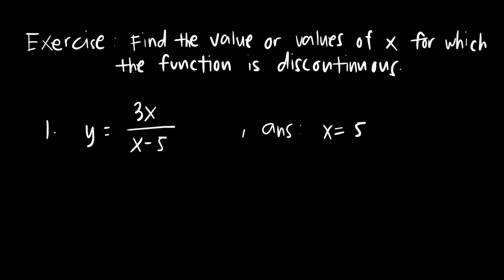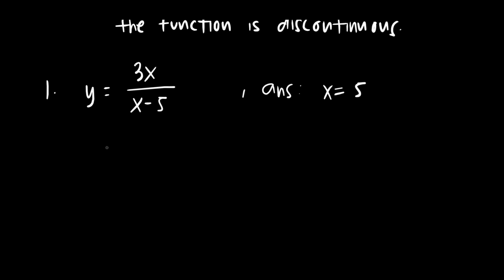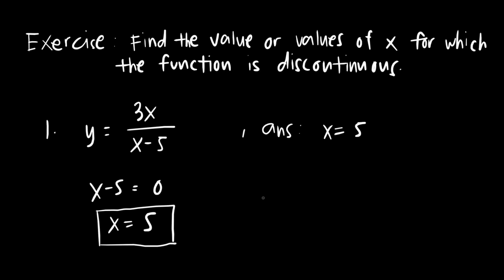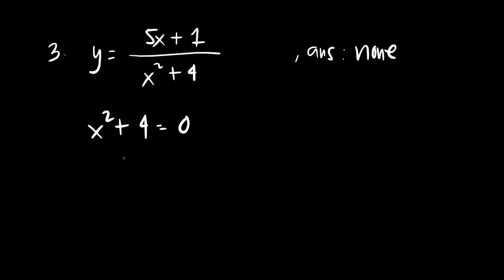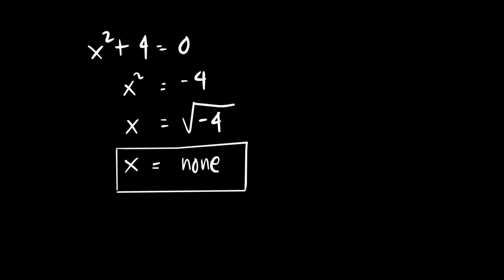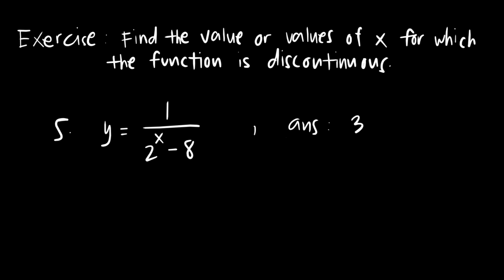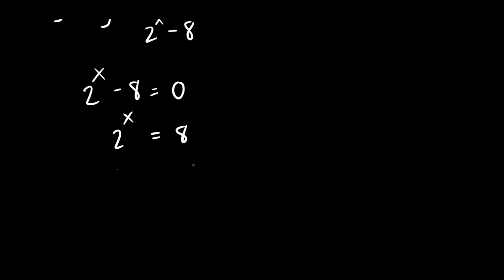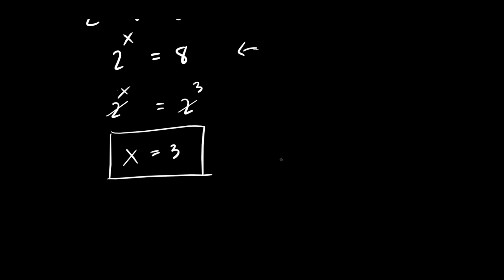Continuity Differential Calculus Feliciano and Uy Exercise 1.5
This video contains a step-by-step solution on how to solve continuity.